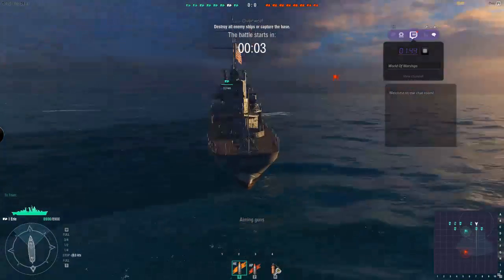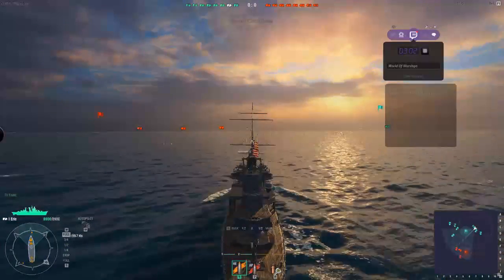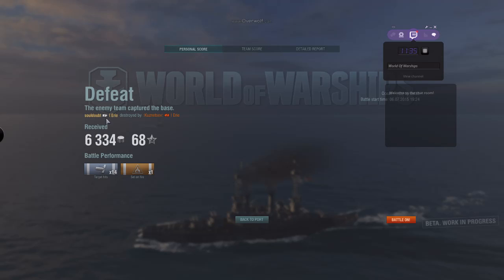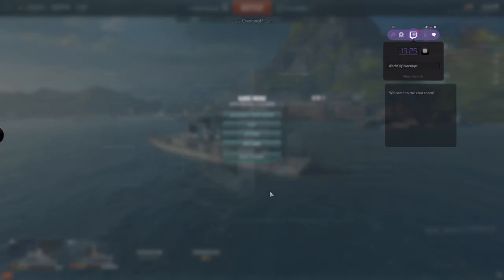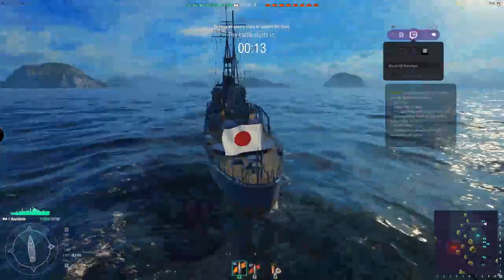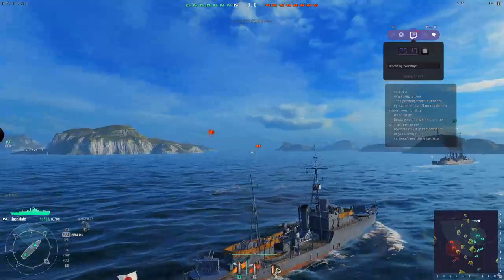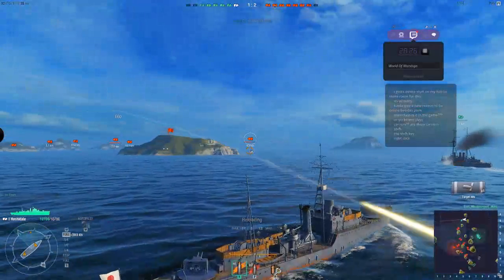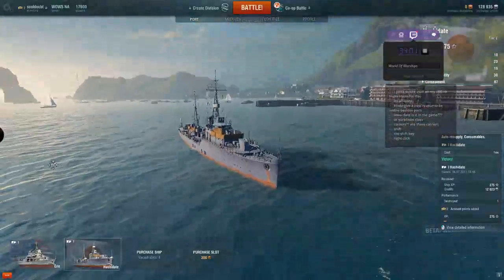Lets Play World Of Warships - First play impressions and noobery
I sit down to play World of Warships for the first time. had no idea what i was doing. 3 quick matches to get a feel for the game! The Gaming Rican stops by and takes a peek.
Also testing overwolf for the first time and did not hide it..ignore that :)